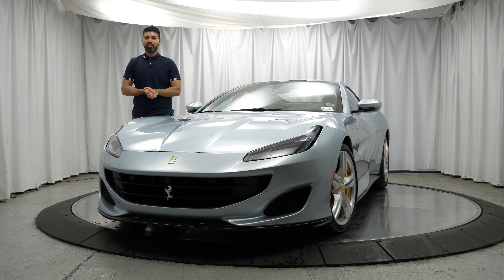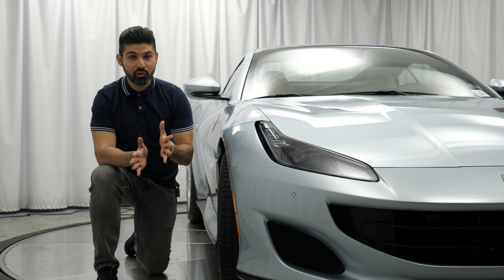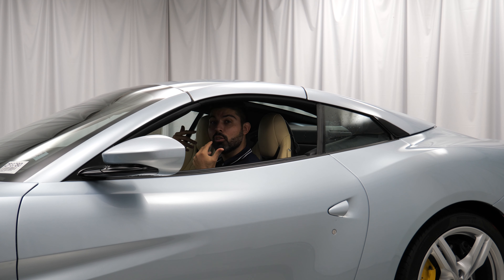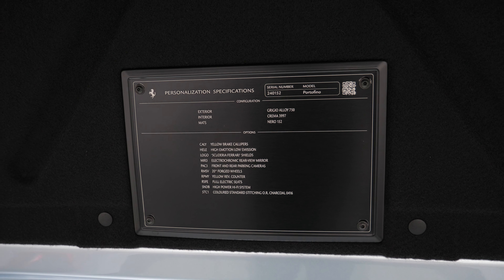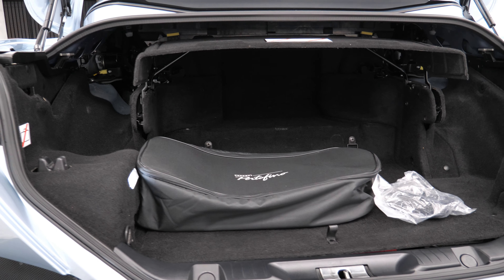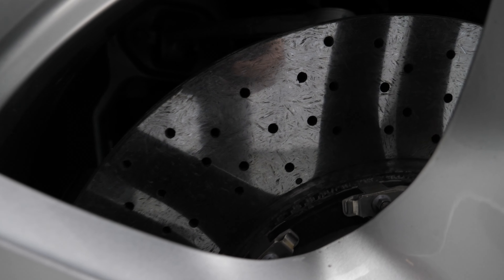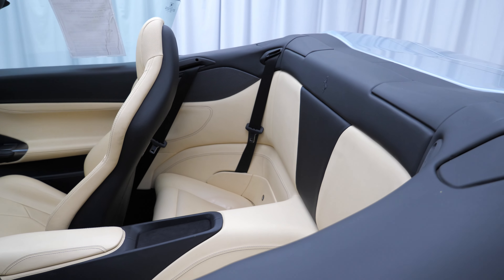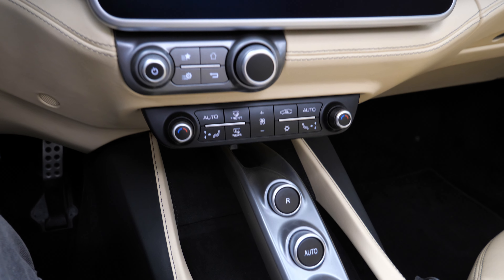Can The Ferrari Portofino Be Your Everyday Supercar?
In this video I review the Ferrari Portofino and explain why I think its an unbelievable driving experience. The Ferrari Portofino is the successor to the California and unlike the California, a lot of people like the way it looks. I agree, this thing looks pretty amazing. Its one of those cars that you have to see in person to appreciate and judging it based on video and photos is unjust.

Of course, because this is a Ferrari, i had to put it through its paces and take it for a test drive. The top down driving experience of the Portofino is something great. Watch the video for my full review of the Ferrari Portofino!

Porsche DTLA--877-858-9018, ask for Carlos and tell him Andy from Drive Steady referred you!

0:00 Ferrari Portofino Introduction
1:47 What is The Ferrari Portofino?
2:29 Ferrari Portofino Exterior
3:52 How to Operate The Ferrari Portofino Convertible Top
5:15 Ferrari Portofino Cargo Space
7:13 Ferrari Portofino Engine
8:37 Ferrari Portofino Exhaust
9:21 Ferrari Portofino Wheels and Suspension
10:11 Ferrari Portofino Interior
15:50 Ferrari Portofino Test Drive